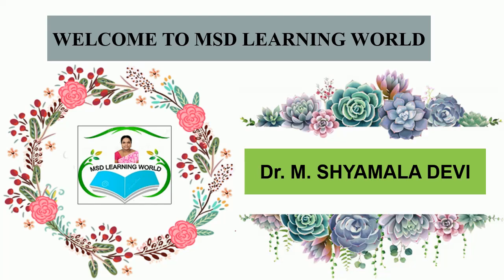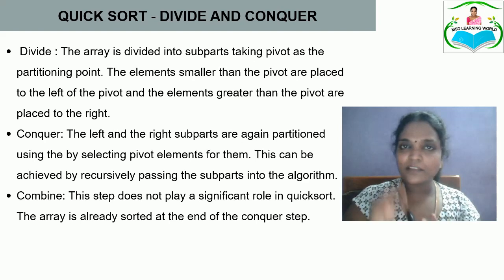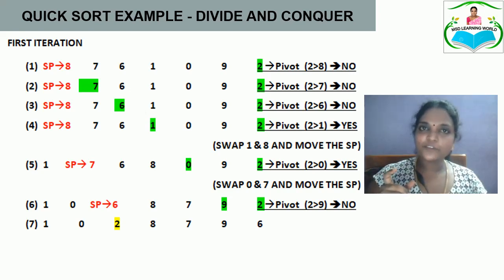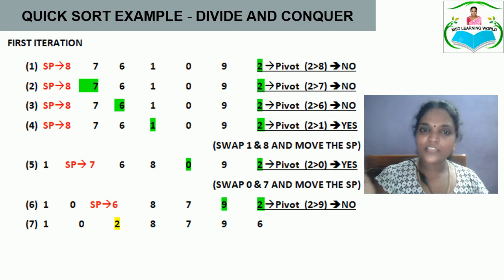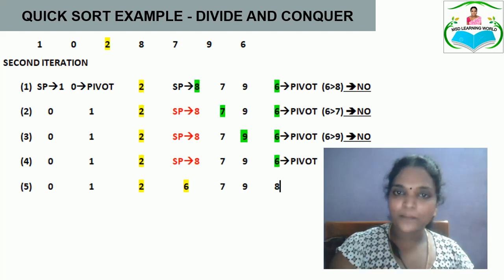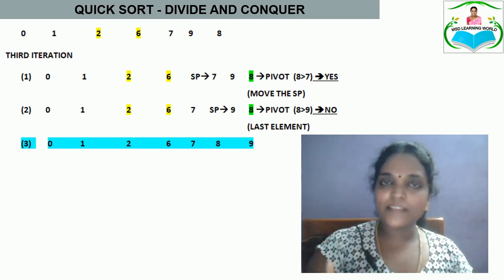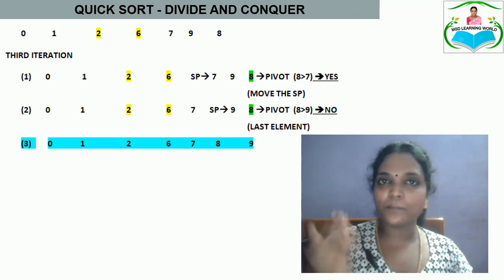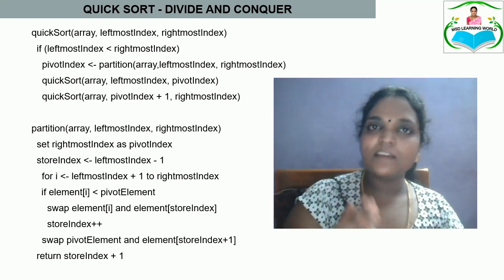QUICK SORT - Divide and Conquer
My 60th Video that describes the Divide and Conquer Algorithm
Design Technique for QUICK SORT Problem